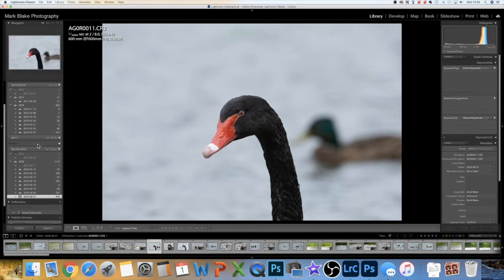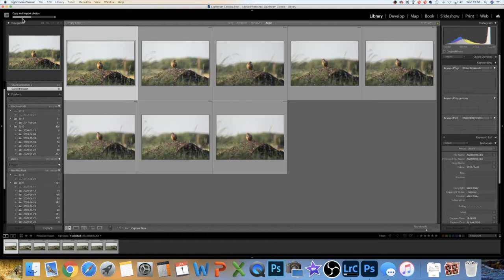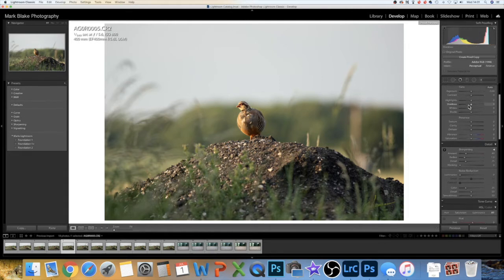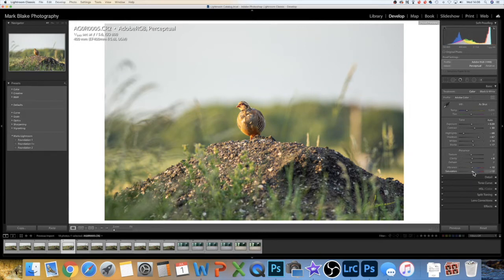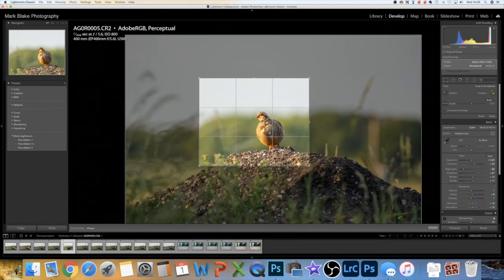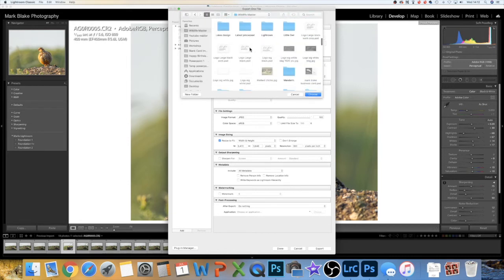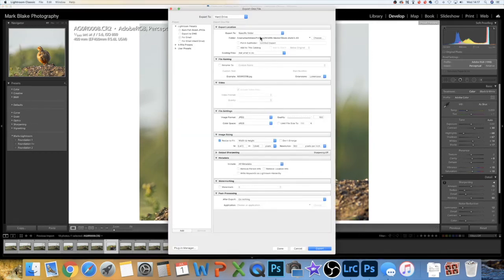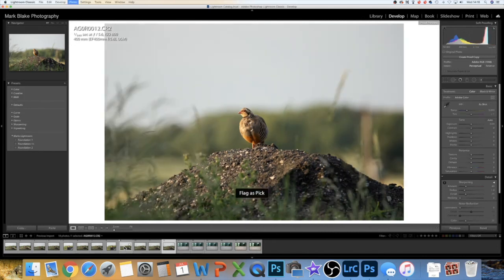How I use Lightroom to process my wildlife images.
In this video I show you how I process my images from start to finish, using Adobe Lightroom editing software.
I have used Lightroom for many years and found it to be very reliable; it has produced fabulous images.
With wildlife photography, there are many times you need to be able to go that extra mile to recover and save information in an image, due to ever changing lighting conditions. Lightroom always performs well, this is why I am really happy and confident to recommend it. Thanks, Mark.

Please see my link below that takes you to my new range of wildlife greeting cards, of which if you are interested this will help to support me, thank you.